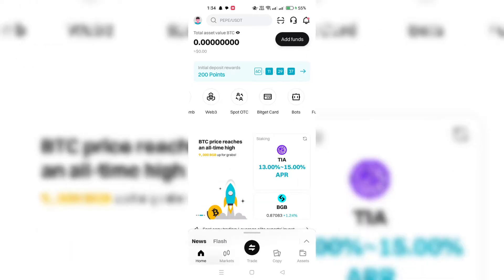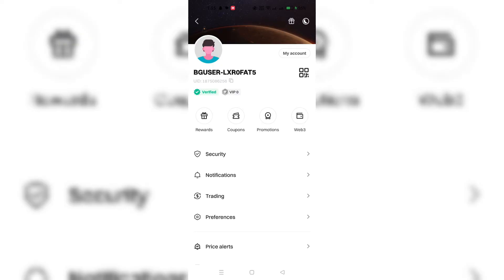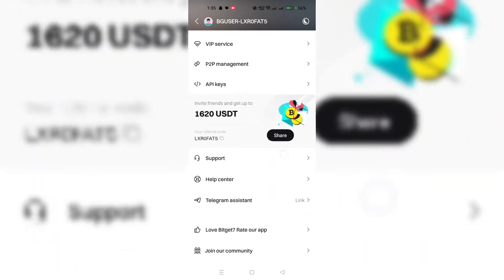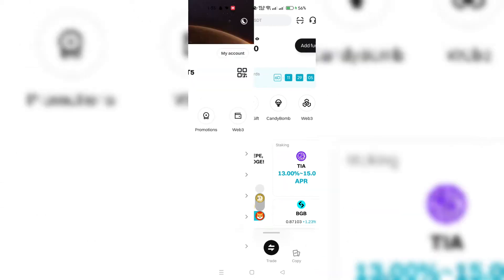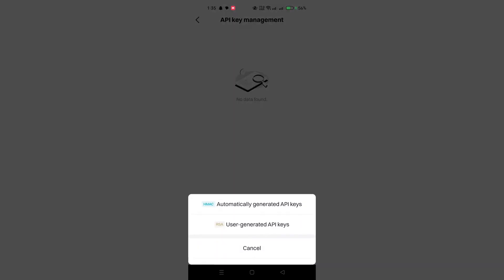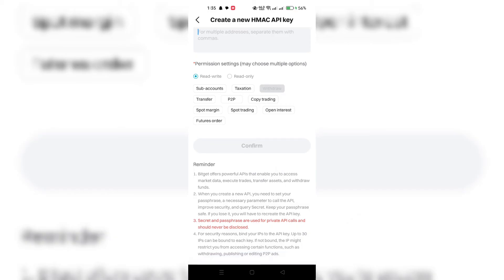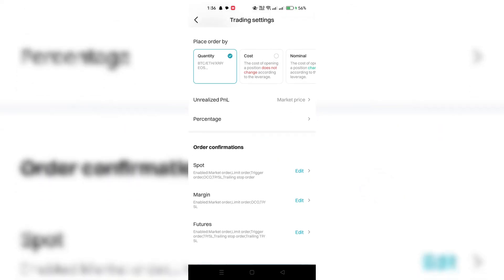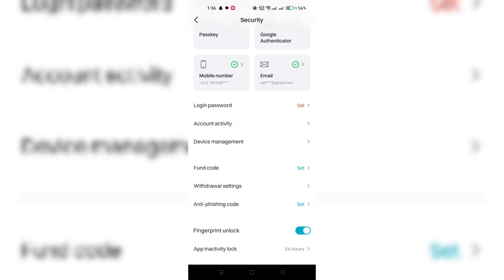How to Maximize Your Bitget Wallet: Easy Import & Access Guide Review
Ready to take your Bitget wallet review to the next level? Learn how to easily import your wallet and access all your data in just a few clicks with our step-by-step guide.

00:00 Introduction
01:03 Verifying Imported Wallet

Are you looking to import your wallet on Bitg? Look no further! In this video, we will guide you through the simple steps to import your wallet using the latest version of the Bitat wallet app. All you need is your private key or mnemonic phrase. Once you have the app open, navigate to the import wallet option and enter your private key. Remember to double check for accuracy and select the main net associated with your wallet. The app will guide you through the rest of the process and once imported, verify that your wallet has been successfully imported. It's important to keep your private key or mnemonic phrase secure at all times. With just a few clicks, you can access your wallet data on Bitg.

Manage all your cryptocurrency assets in one place! Learn how to import your existing wallet to Bitget and enjoy seamless access to your funds while ensuring maximum security.